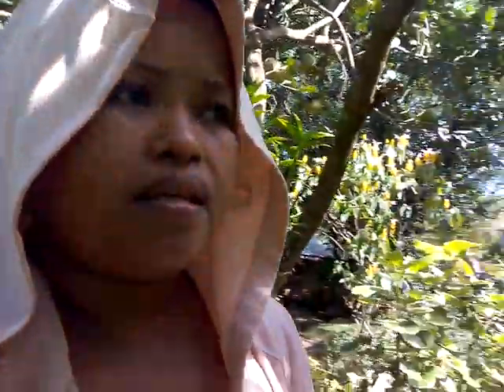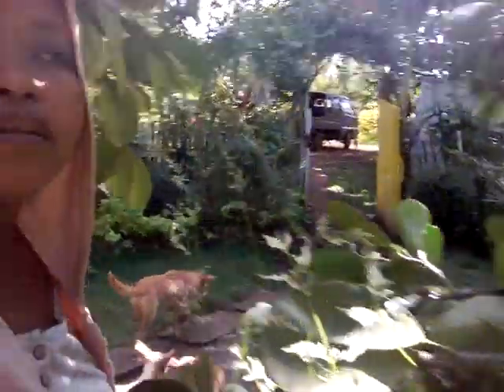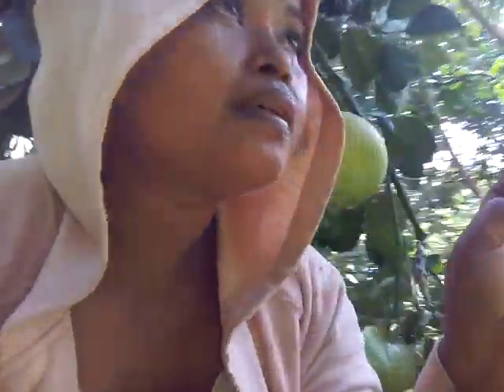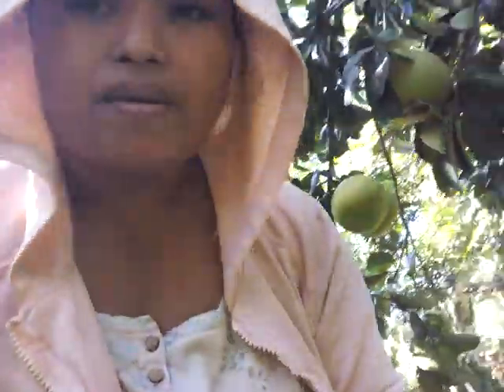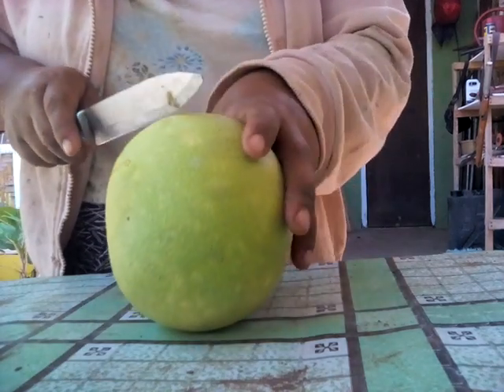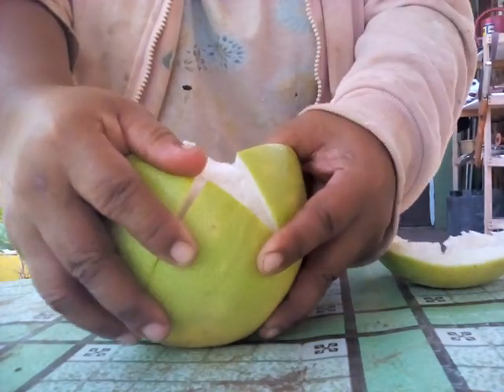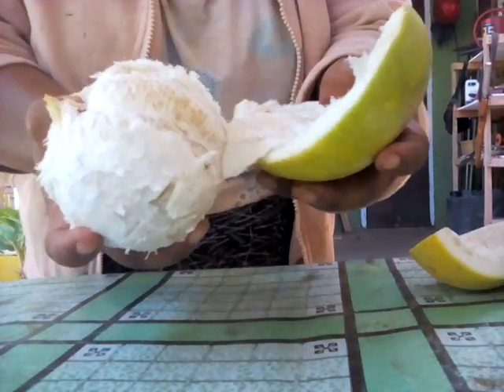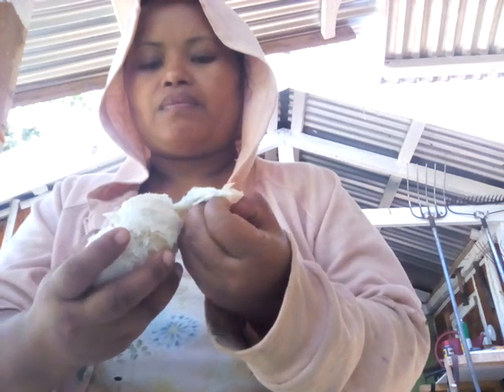EATING ORGANIC FRESH POMELO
POMELO READY TO HARVEST. DELICIOUS. ORGANIC FRUITS.
THANK YOU AGAIN GUYS FOR TAKING YOUR TIME.
AND FOR YOUR CONSTANT UNCONDITIONAL SUPPORT.

MAY GOD BLESS US ALL ABUNDANTLY. HAVE A GREAT DAY EVERYONE. PLEASE STAY SAFE.